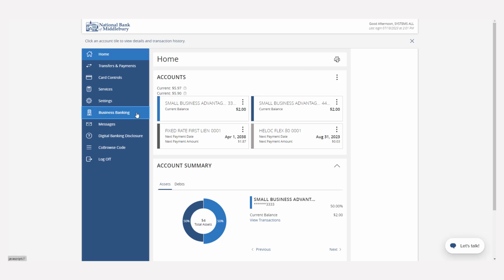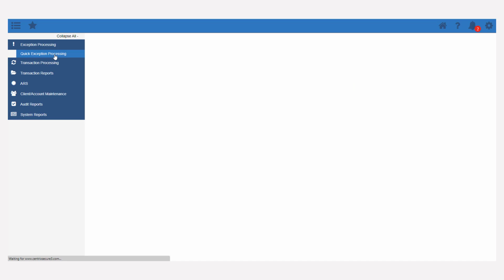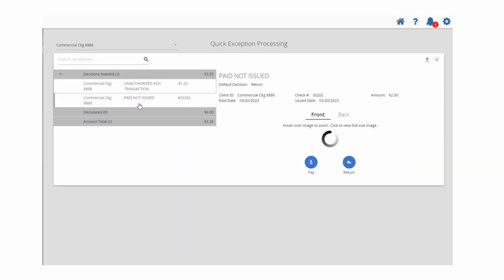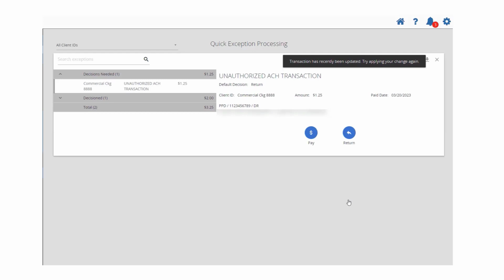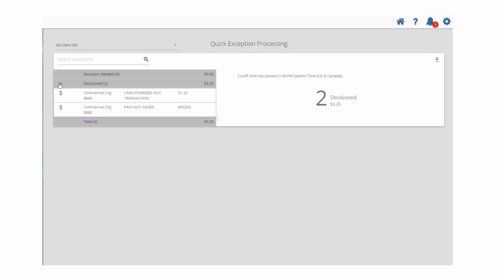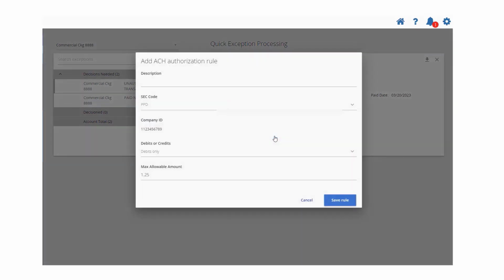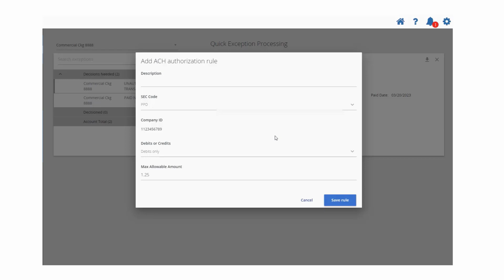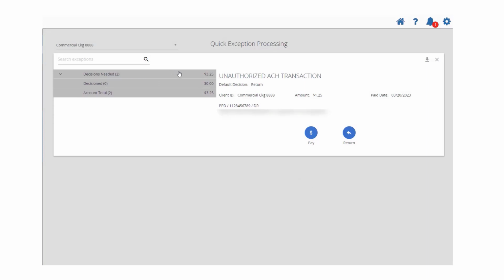Positive Pay: Quick Exception Processing - NBM Digital Banking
Learn how to quickly review exceptions in Positive Pay as a business user in the National Bank of Middlebury digital banking platform.